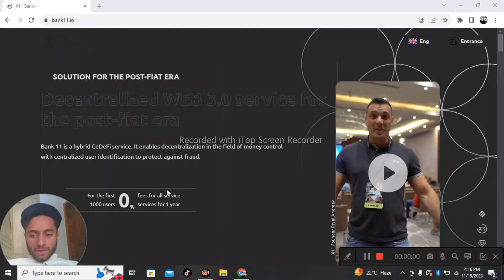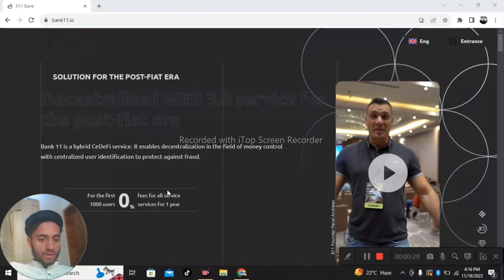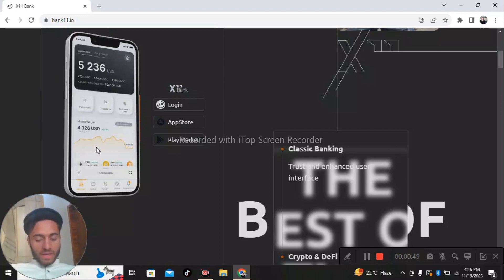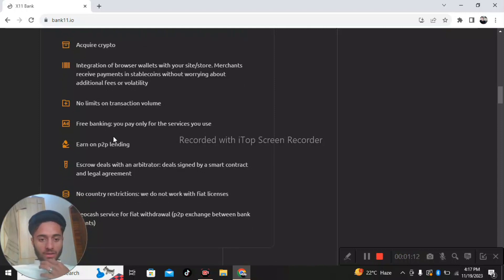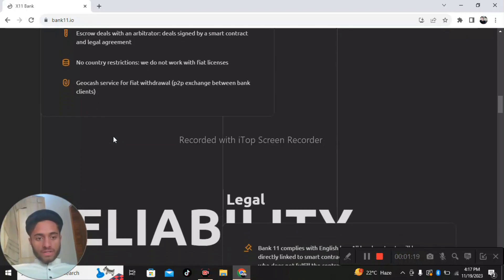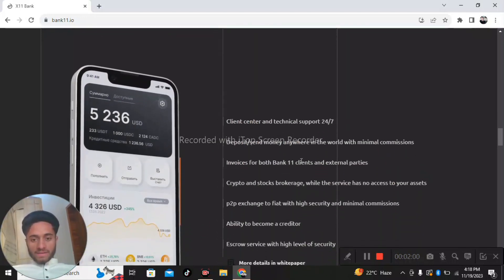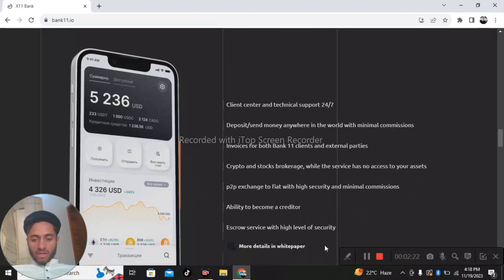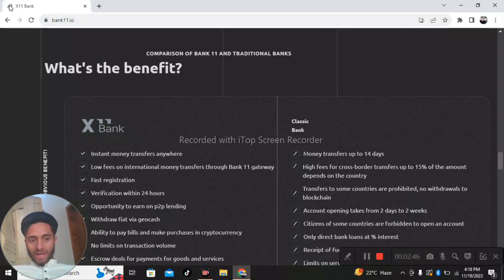Bank11 Dex Trade IEO has successfully ended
$x11b

Forum Username: Reidicentin
Trc-20 Address: TN7T8XWfGCL7fwyNY6AfUWYL8DYZGmKhHM